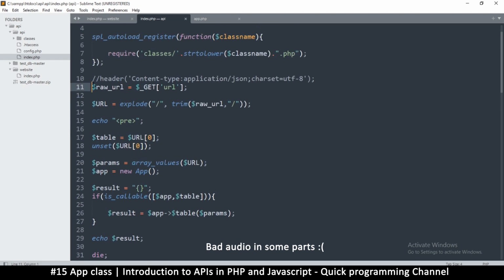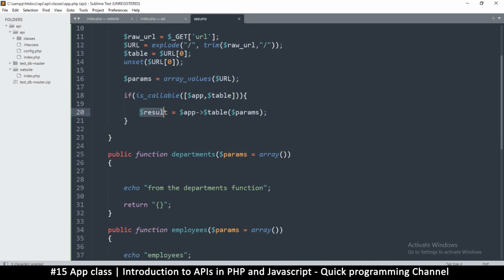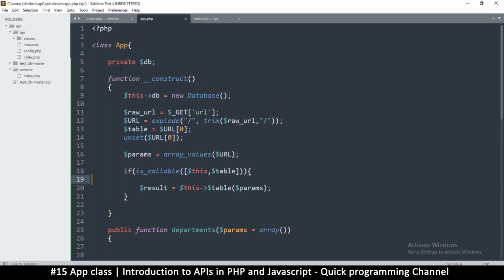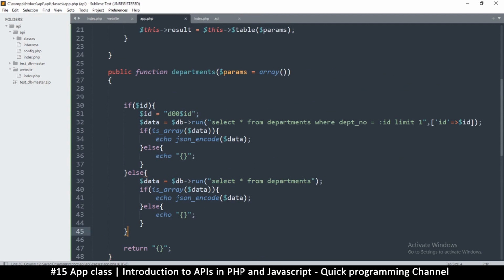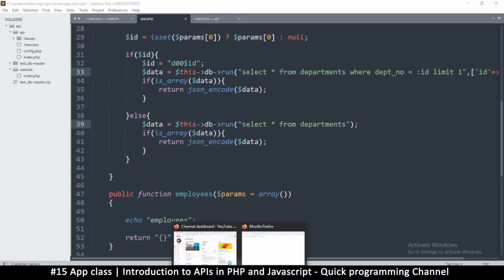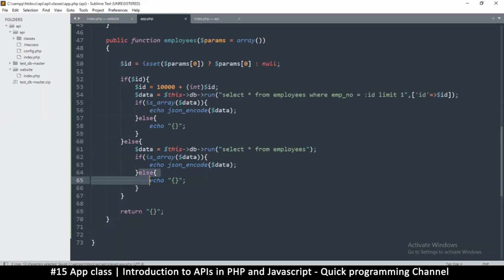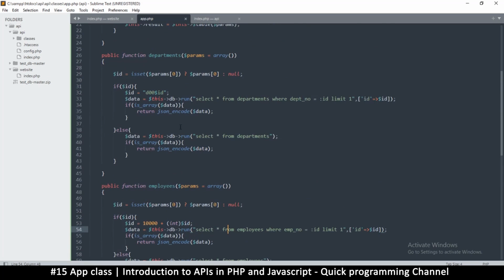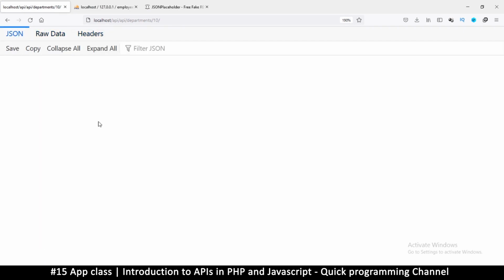#15 App Class | Introduction to APIs in PHP & Javascript | Quick programming tutorial